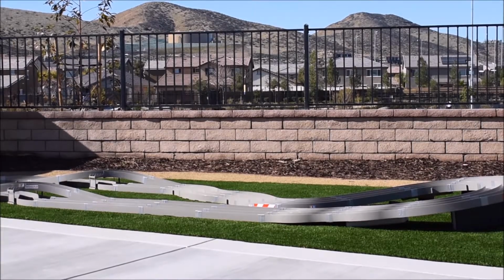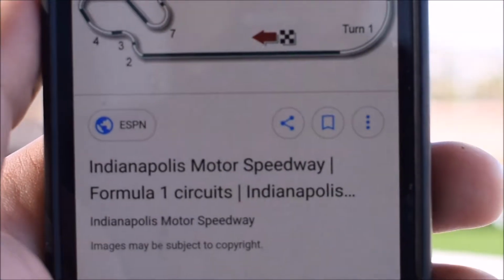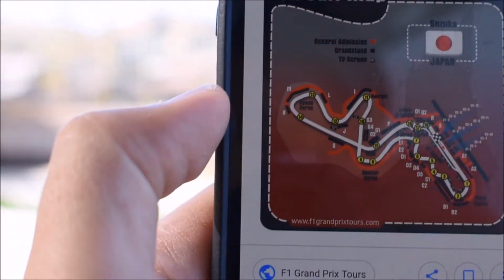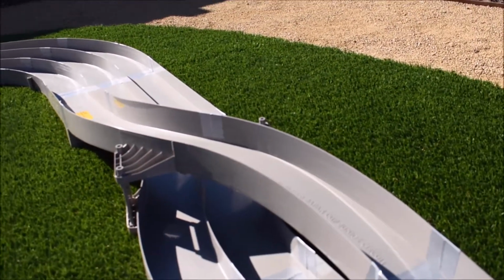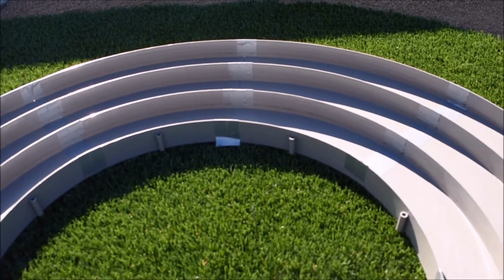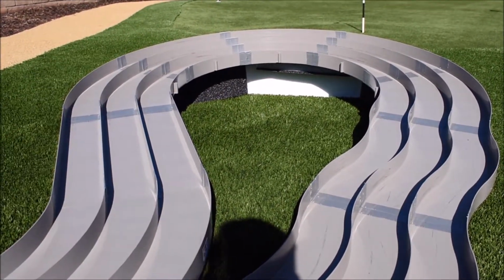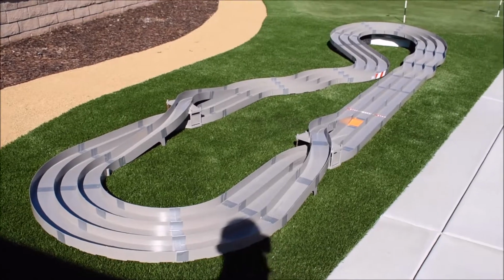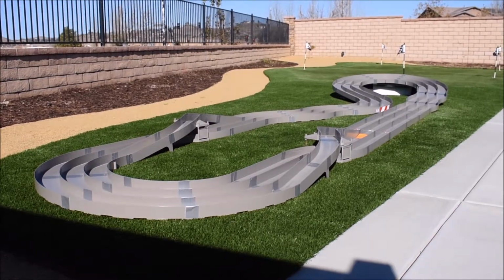Tamiya Mini 4WD Track Layout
Here is my track layout and the reason I decided to make those turns.

*This track (especially that "kill zone" turn) destroyed several HG carbon parts that I used before I perfected my setup. It only proves how hard this track is for Tamiya cars.